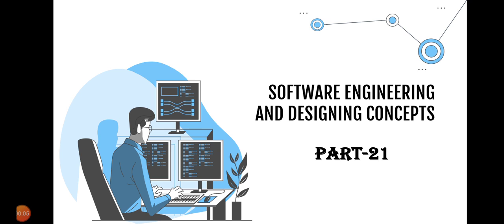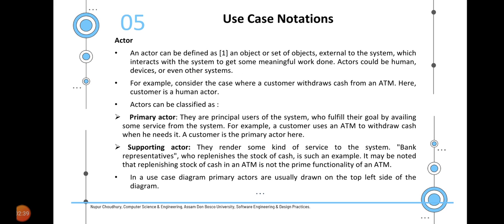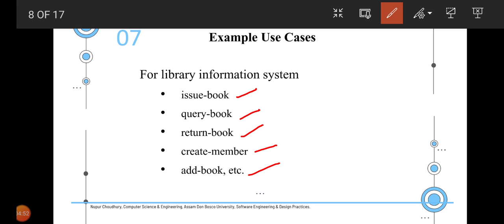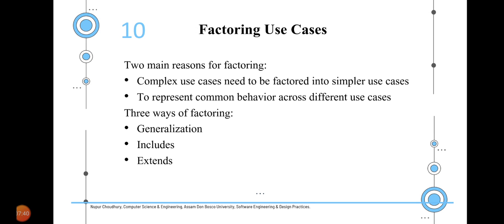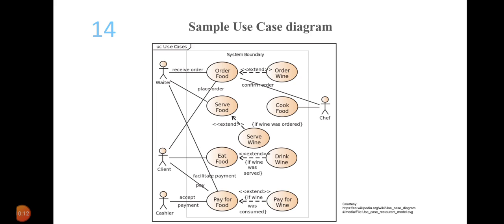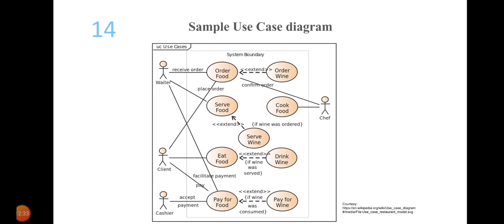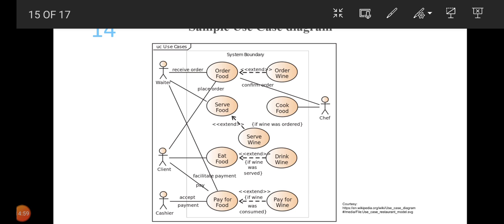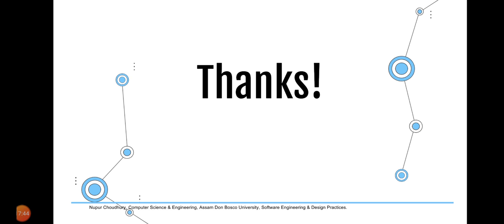Software Engineering and Designing Concepts: UML Diagrams - Part 21